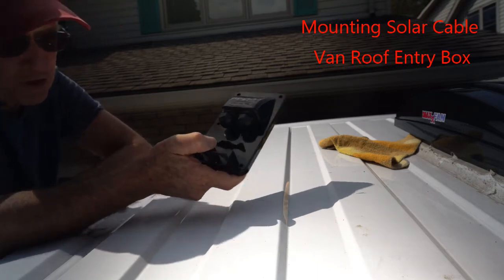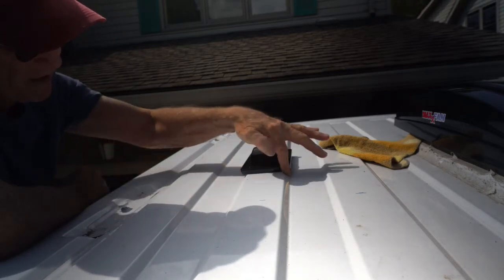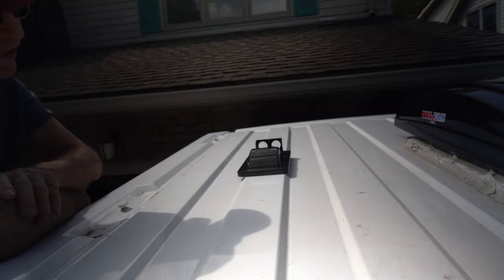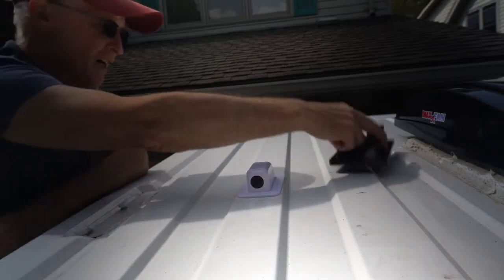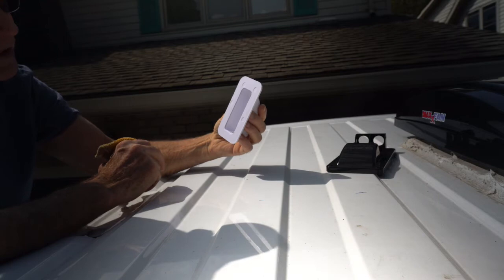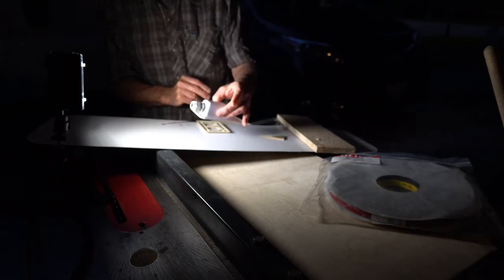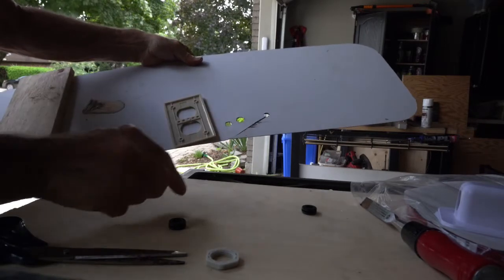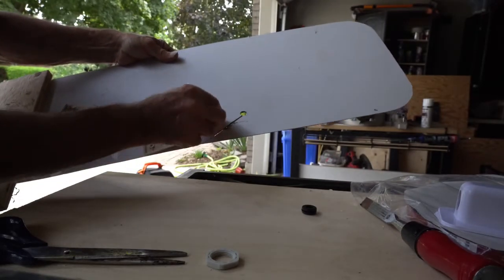ProMaster Van Solar Wiring with single wire entry box.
Selecting the right solar cable entry box for the roof of a Promaster Van. attaching the Cable Box to the roof of the van with 3M 5952 VHB tape.